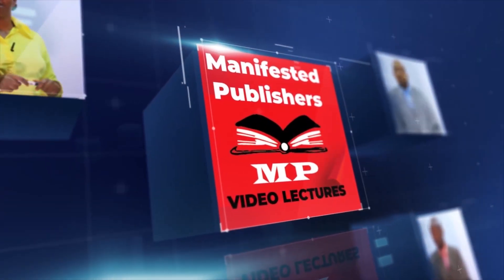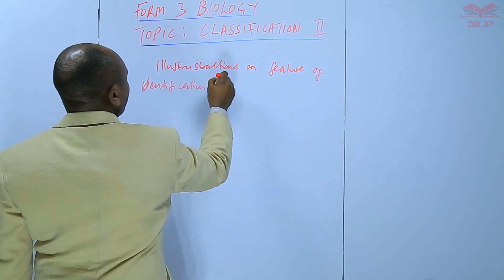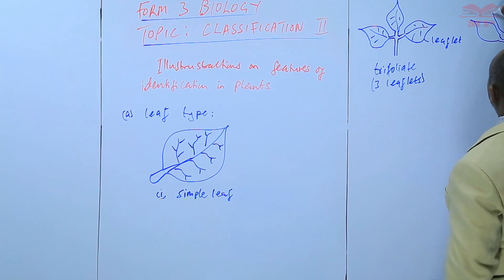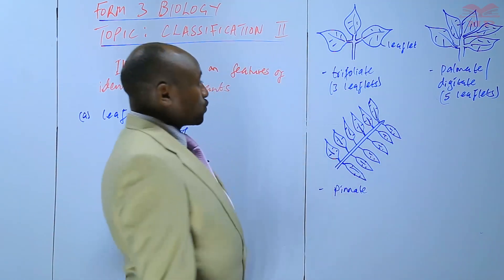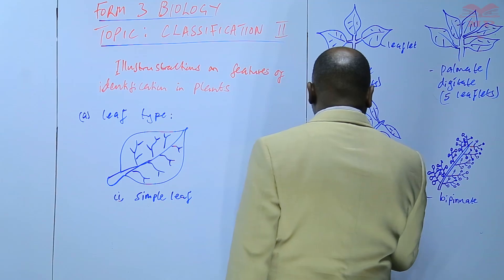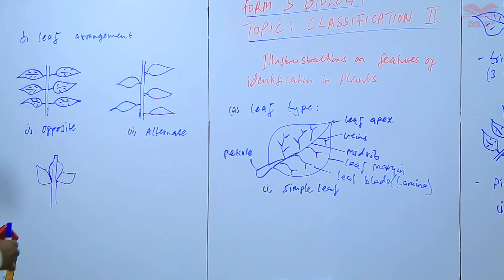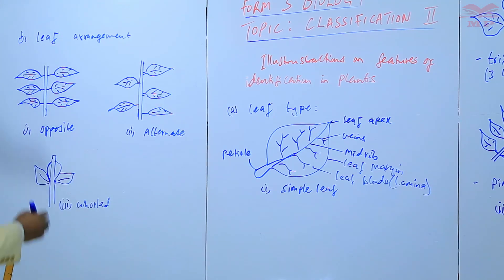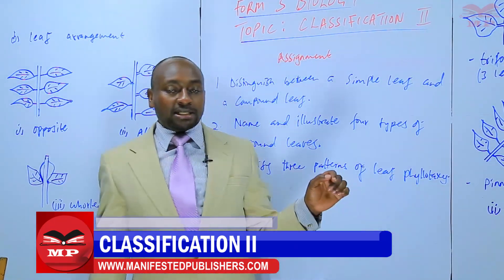Featues of Identification in Plants_L28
Features of Identification in Plants – Biology Lesson 28

Learn how to identify plants using their key morphological and structural features. Understand the characteristics used in classification and practical identification of different plant species.

📘 Key Topics Covered:

Importance of plant identification in botany and ecology

Morphological features: leaves, stems, roots, flowers, and fruits

Structural features: venation, arrangement, and reproductive structures

Use of dichotomous keys and field guides for plant identification

Practical examples and exercises for identifying common plants

Science learners preparing for exams or practical botany work

Anyone interested in plant classification and identification

📚 Learn With Manifested Publishers:
Access video lessons, notes, and exercises to strengthen your understanding of plant identification and its applications in science.